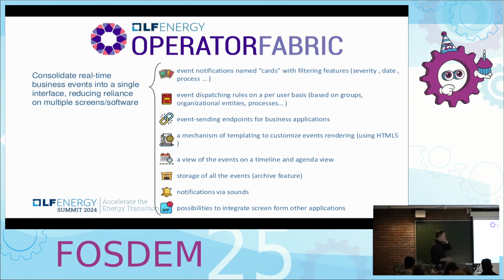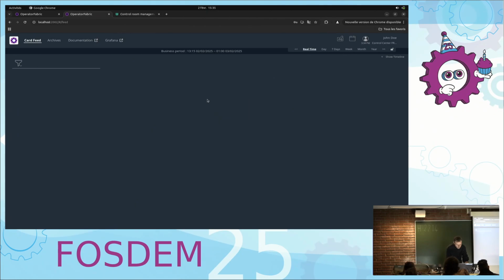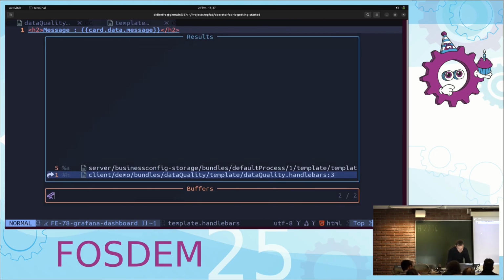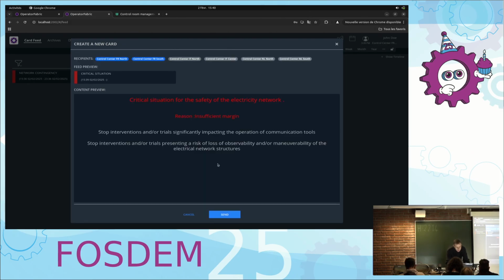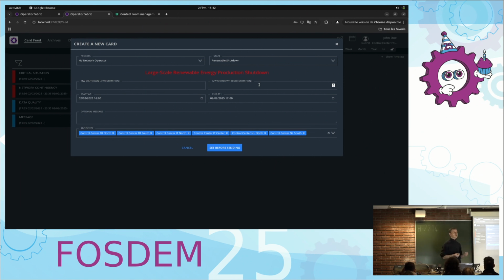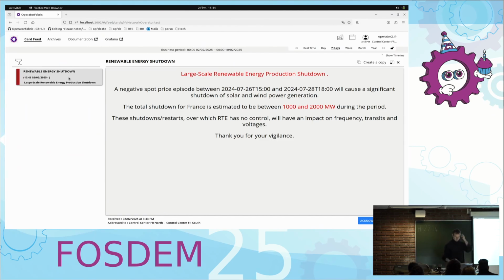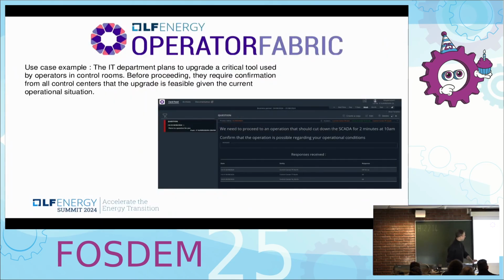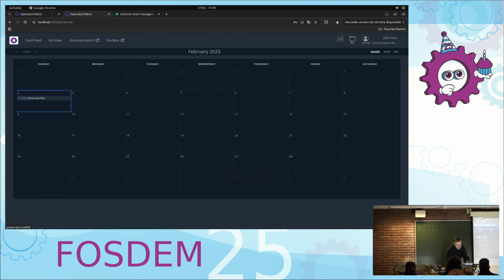FOSDEM 2025 Energy Devroom: Control room management with OperatorFabric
Abstract:
Control room management with OperatorFabric

Presentation of the OperatorFabric software

Speakers:
Frédéric Didier, RTE